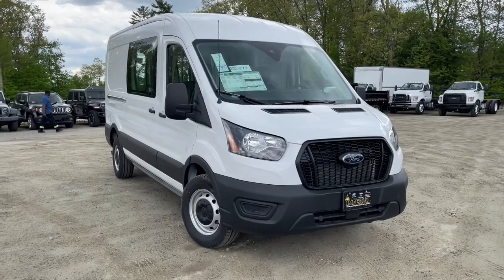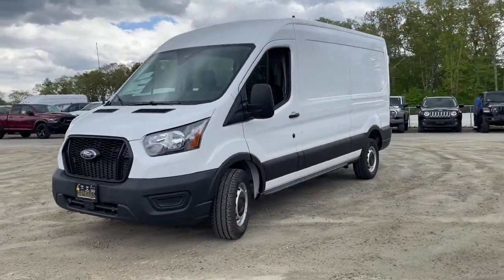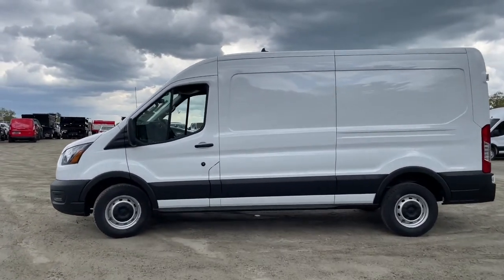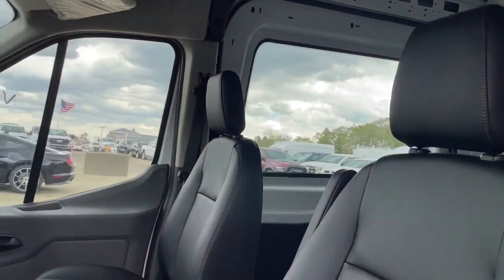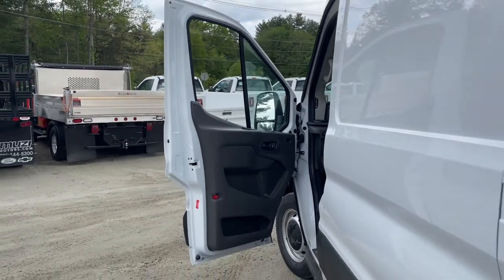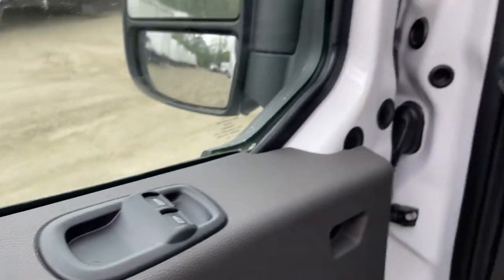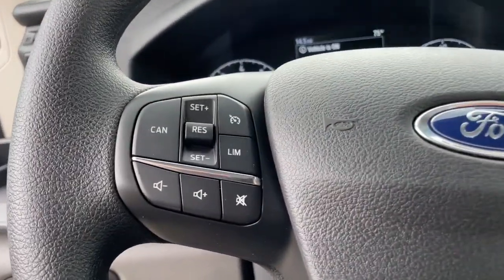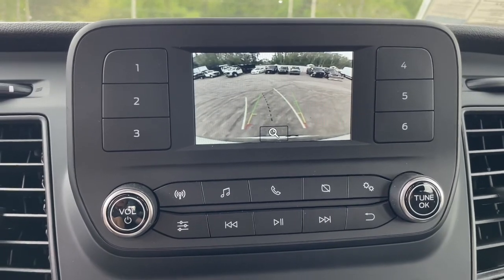2022 Ford Transit-250 Milford, Mendon, Worcester, Framingham MA, Providence, RI ST22-443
Oxford White New 2022 Ford Transit-250 available near me in Milford, Massachusetts at Imperial Ford. Servicing the Mendon, Worcester, Framingham MA, Providence, RI area.

Imperial Ford
18 Uxbridge Rd